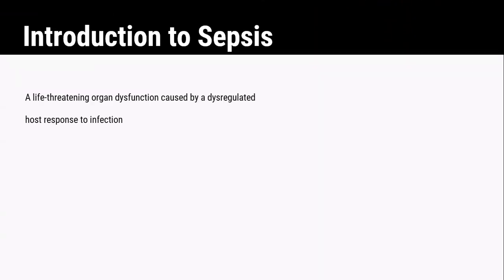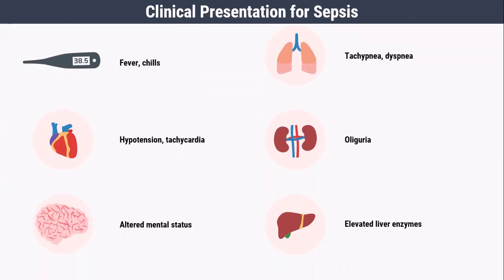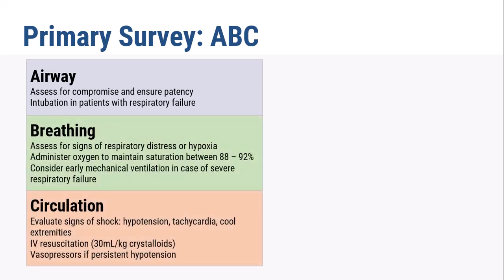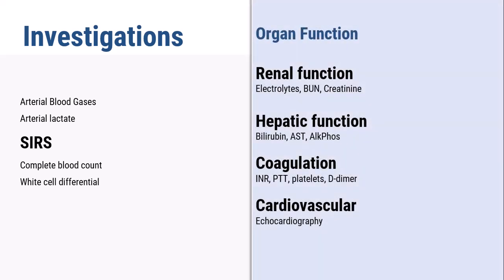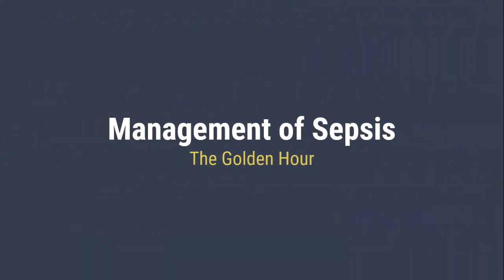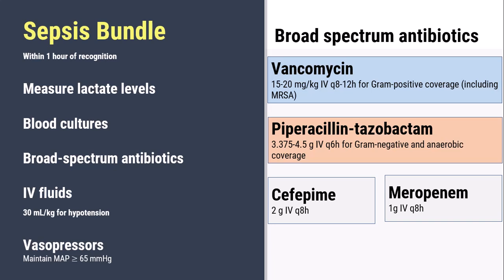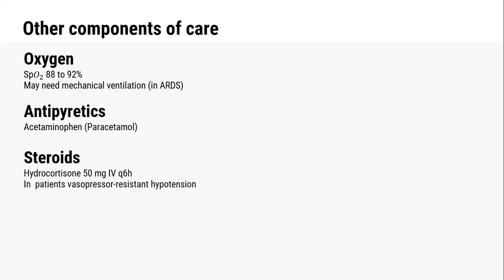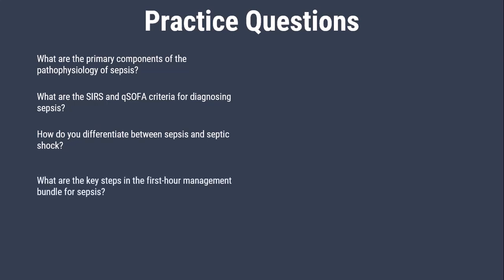Sepsis and Septic shock – Pathophysiology, diagnosis and management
In this video, we dive into the world of sepsis, a life-threatening condition requiring urgent medical attention. We will cover the SIRS and qSOFA criteria for diagnosing sepsis, and walk you through the Sepsis Bundle—a set of life-saving interventions that must be completed within the first hour. You’ll also learn about the pathophysiology of sepsis, how to manage it with antibiotics and fluids, and review the latest updates from the Surviving Sepsis Campaign.

📖 Topics Covered:

00:00 - Introduction

00:18 - What is sepsis?

00:48 - Pathophysiology of sepsis

01:51 - Clinical presentation of sepsis

02:15 - SIRS vs. qSOFA in diagnosis

04:16 - Determine the source of infection/investigations

05:42 - Septic shock

07:03 - The Sepsis Bundle and Golden Hour management

10:53 - Latest Surviving Sepsis Campaign guidelines

11:17 - Practice questions for medical students